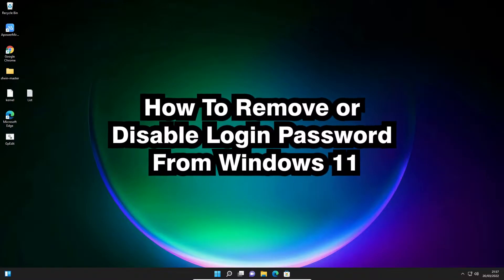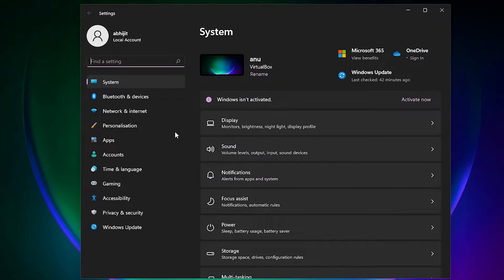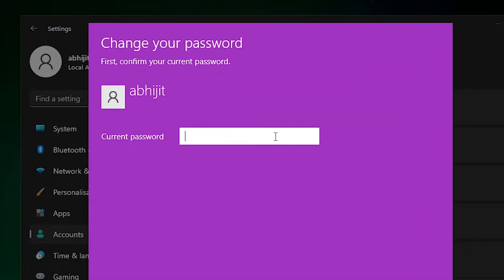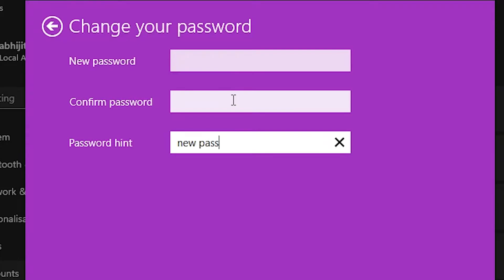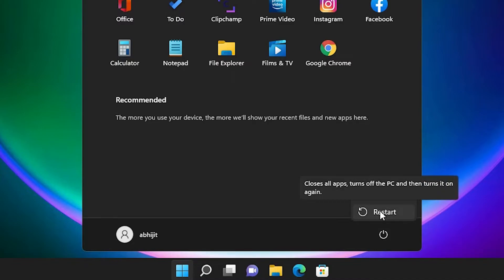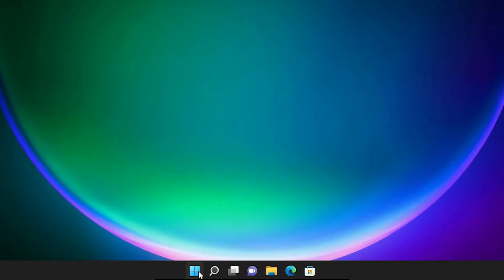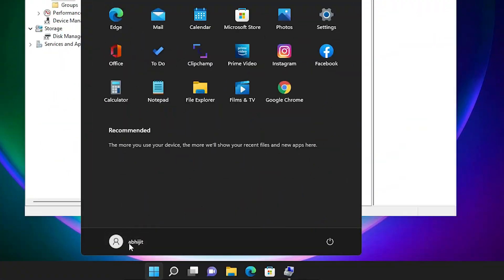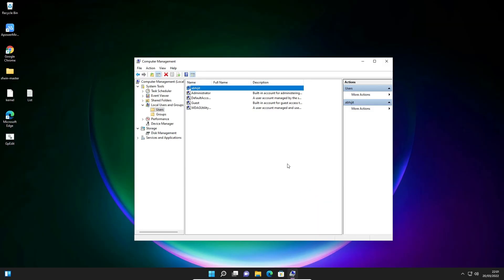How To Remove or Disable Login Password From Windows 11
In this video we are going to see How To Remove or Disable Login Password From Windows 11 Laptop or PC by the simplest Way.